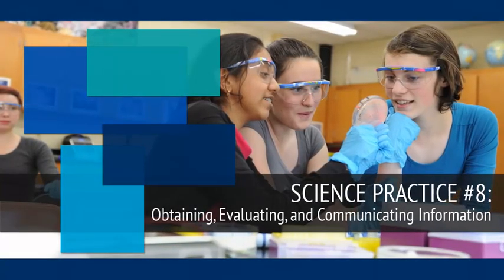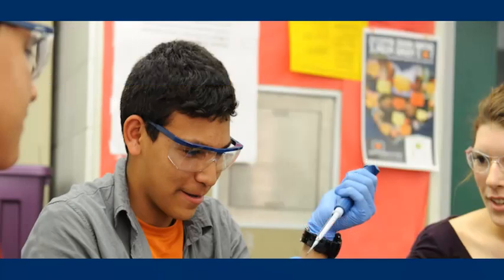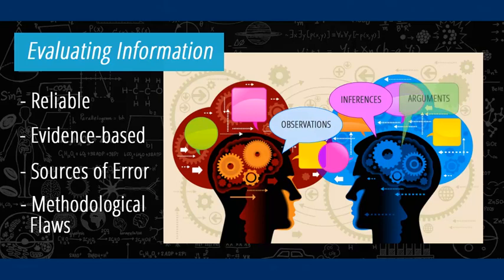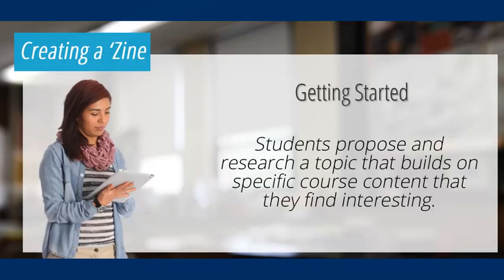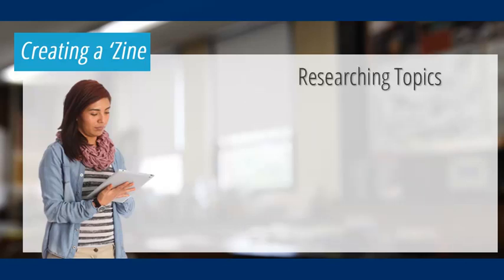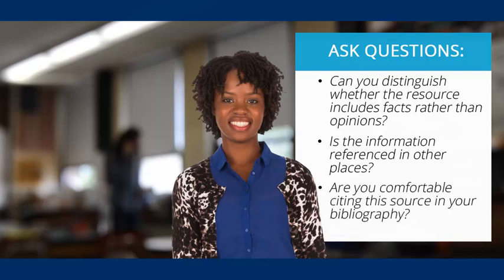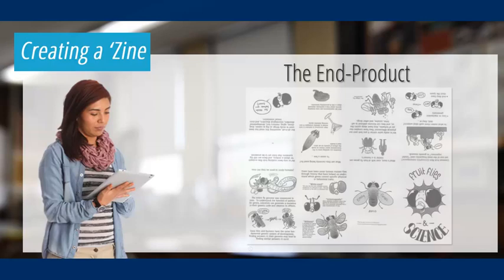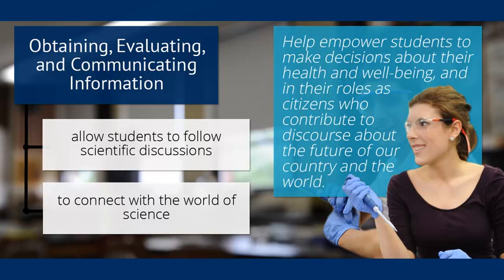Science Practice 8 Obtaining, Evaluating, and Communicating Information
[Custom description goes here]